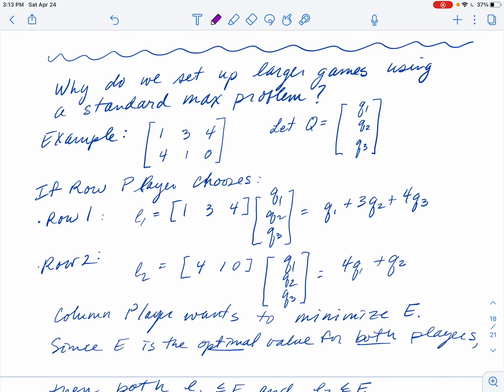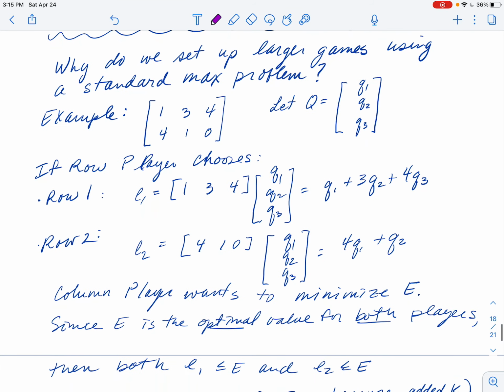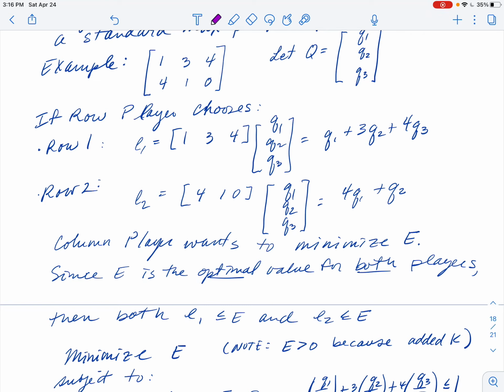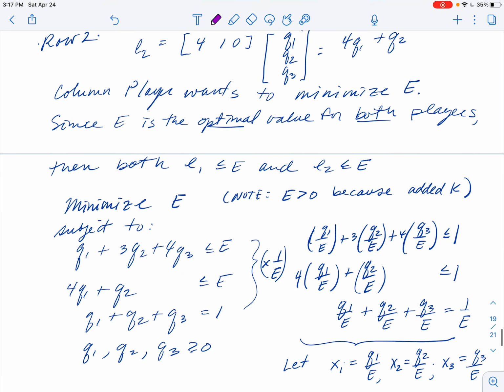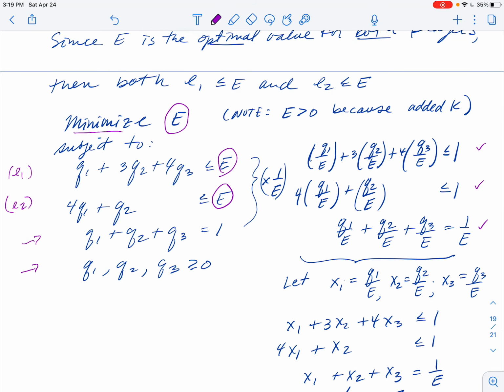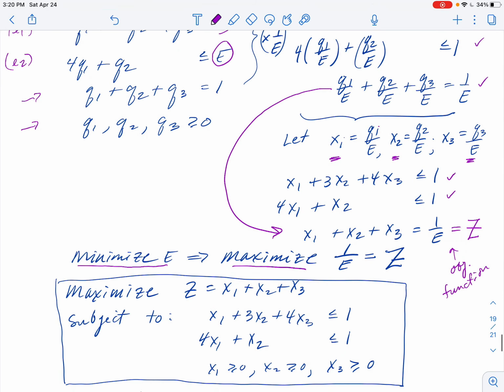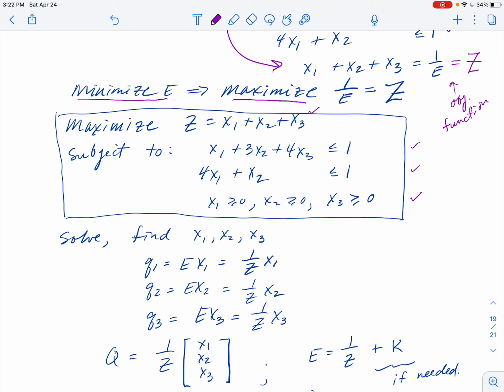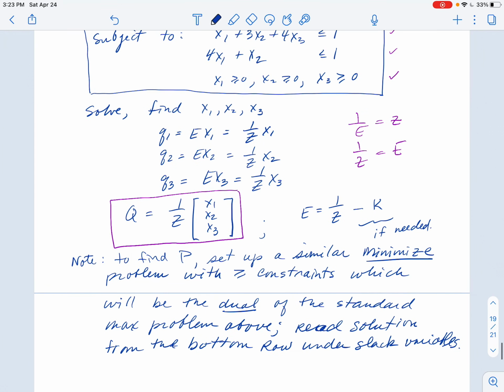Solving a Game using a Standard Maximum LP Problem